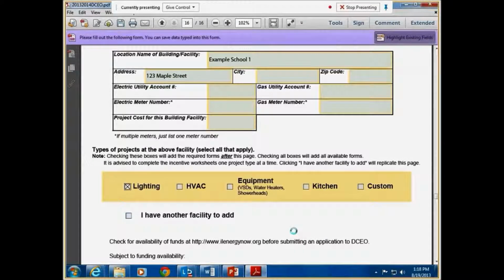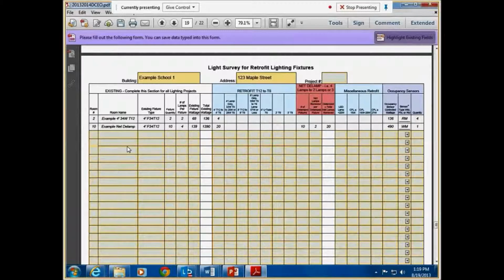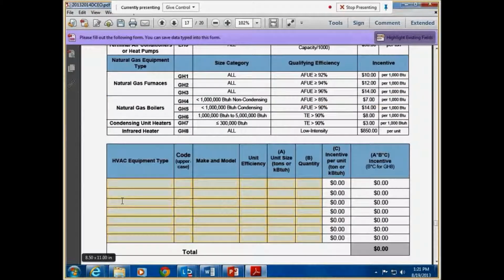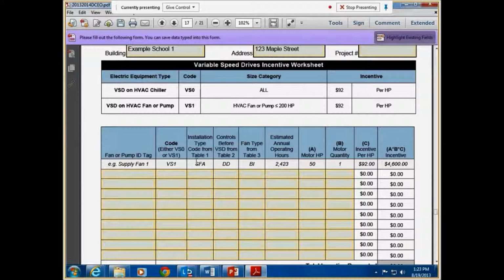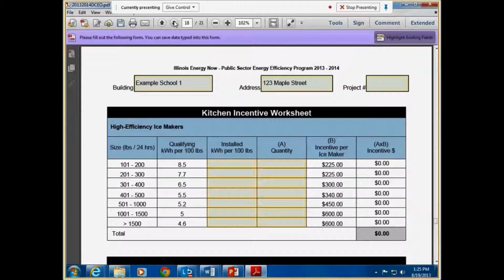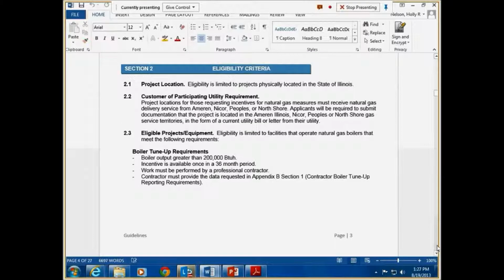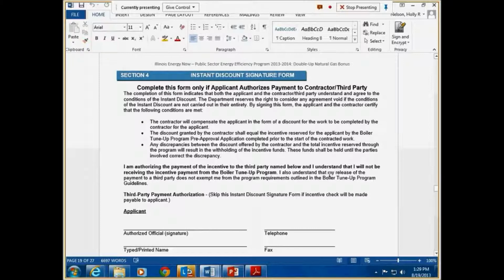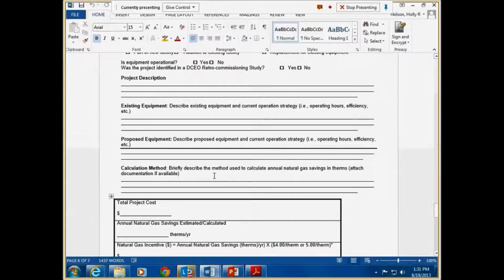DCEO Public Sector Incentives Webinar Part 2b Live 8 19 13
A walk through of the individual sections of the Standard and Custom Incentives Application, the Boiler Tune-Up Application, and the HINGE Bonus Application.